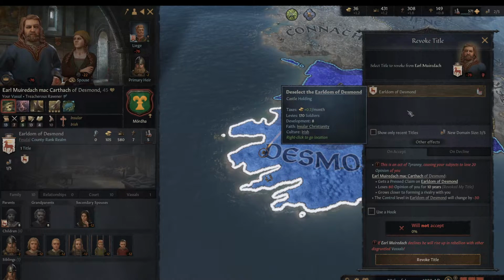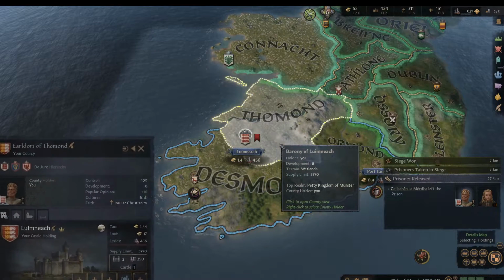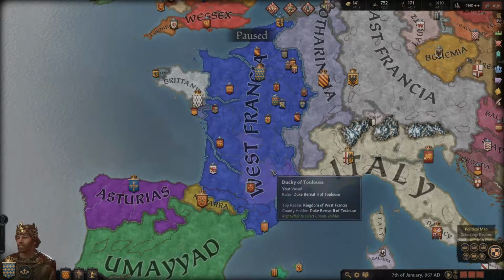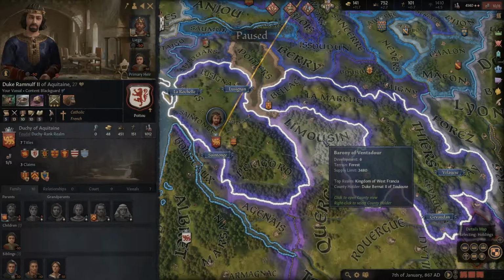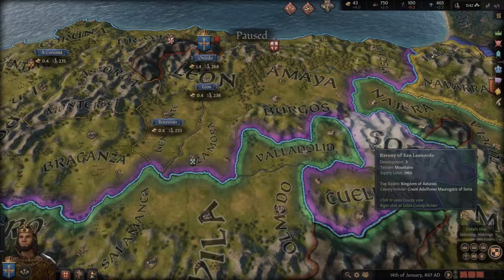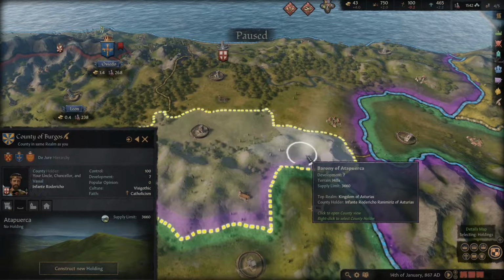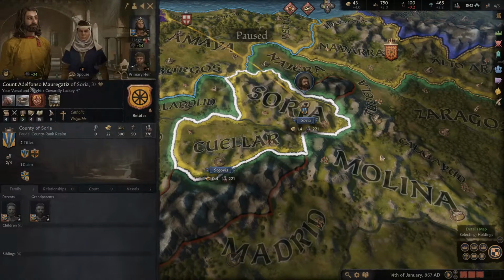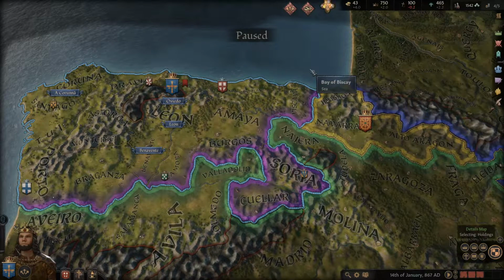CRUSADER KINGS 3 ACADEMY (TUTORIAL) - EP2 - FEUDALISM AND HOLDINGS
Welcome back Stoner Squad and all those new to the Channel, CK3 has finally released so in order to help you all get to grips with the game, I have decided to start my CK3 academy series based on the series of the same name I have done for Imperator Rome. For the next few days, I will be releasing one tutorial video a day, each covering a different topic. Today's episode talks about the concept of feudalism as well as holdings in detail. I hope all of this helps.